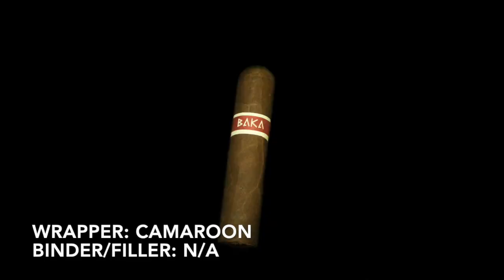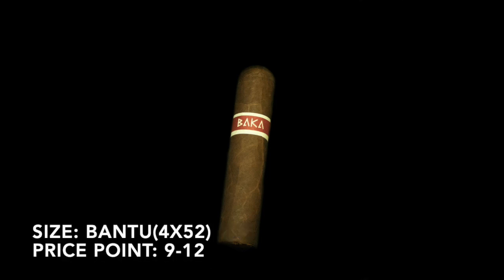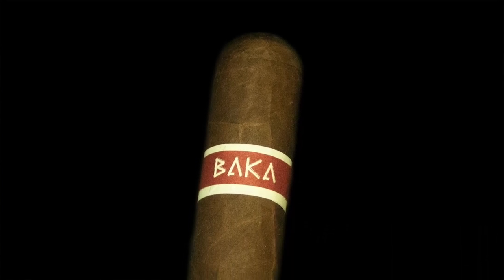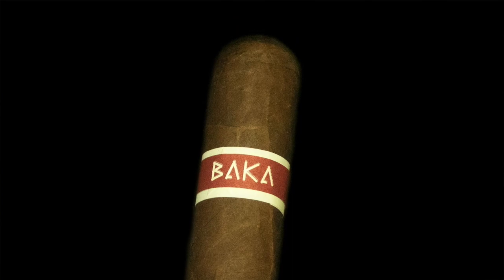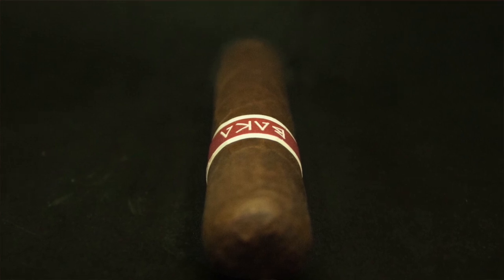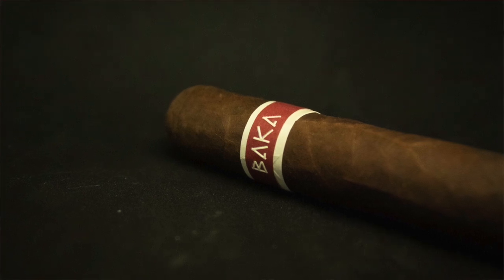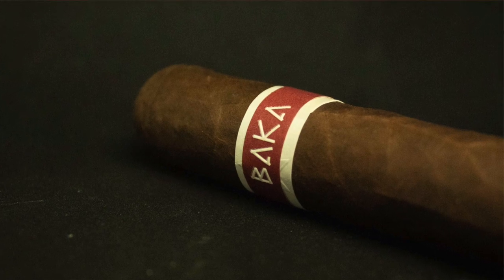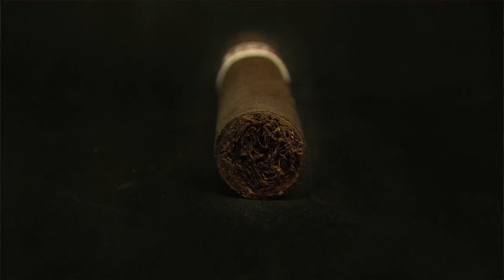RoMa Craft BAKA Cigar Review